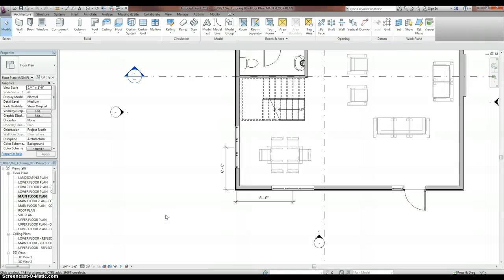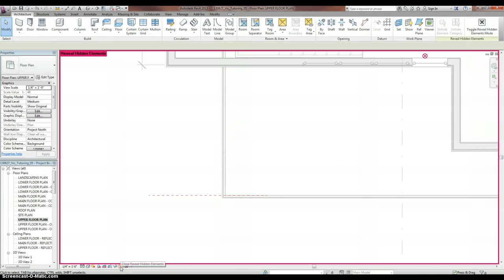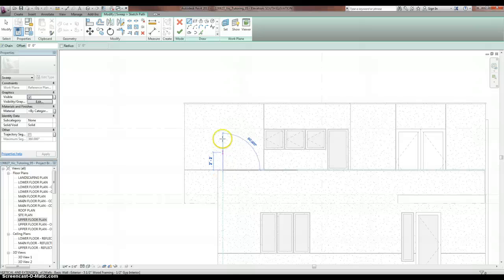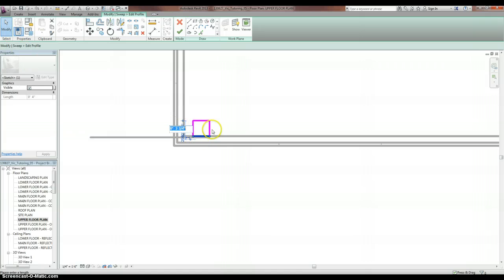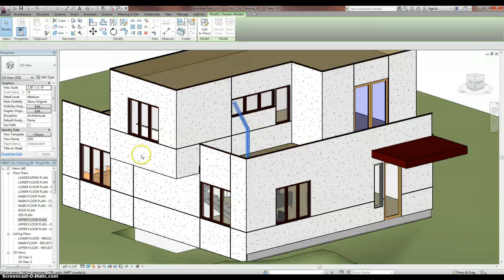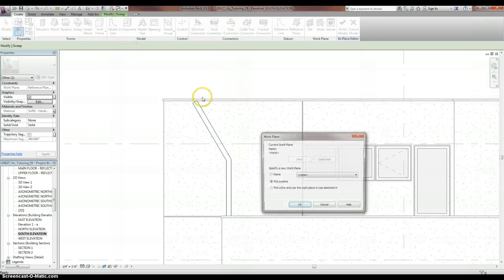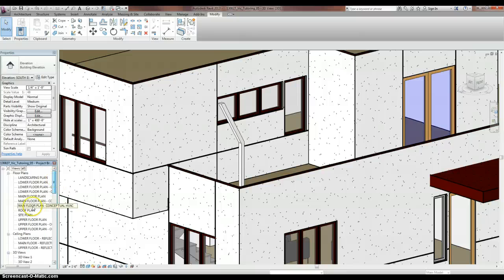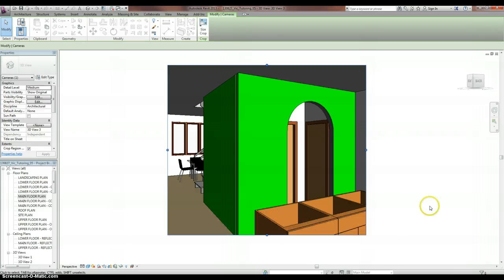Video 5 Creating In place family, void, paint, 3d view